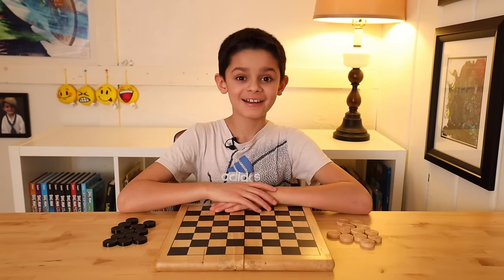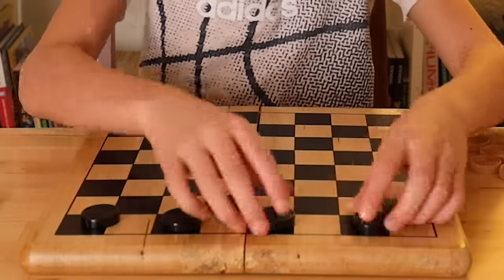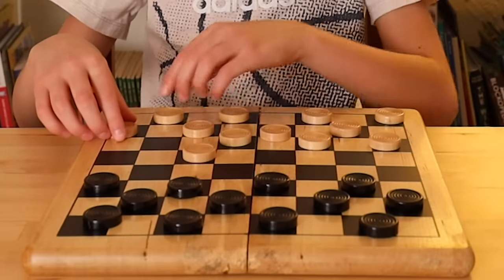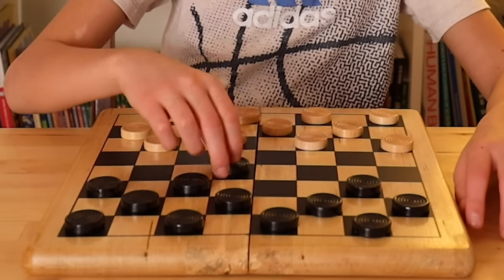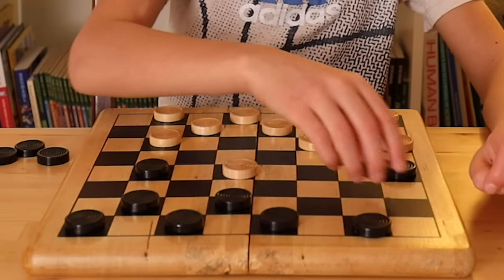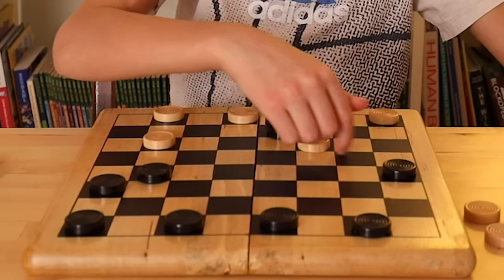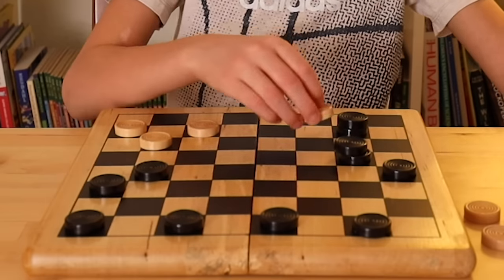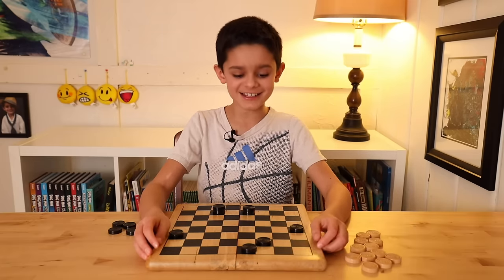How to Play CHECKERS!! - (Easy for Kids!)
Learn how to play CHECKERS the easy way! This simple guide for beginners goes over the rules and demonstrates a sample game. Kids love learning this fun game!

This step-by-step lesson goes over the game set-up, the rules, jumping, how to King, and much more!

Clear, simple, and easy to follow along. Your child will be playing checkers in no time!

Chapters
00:00 Intro
00:10 Setting up a checkers board
01:09 The basic checkers moves
01:53 How to "king" in checkers
02:23 Playing a sample game
05:35 Outro
Hi, I'm The Kidsplainer! I make fun and easy How-To Videos for kids!

Young children enjoy learning the ropes from an older kid. And that's me! But since I don't have any brothers or sisters, I decided to pass on what I know to every kid on YouTube!

There you can also request a video… (plus find out my real name)!